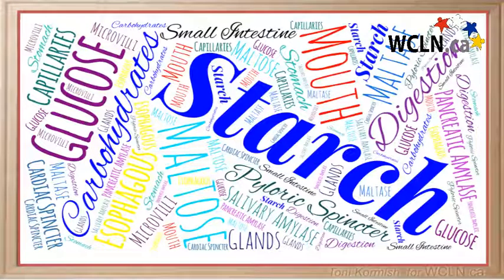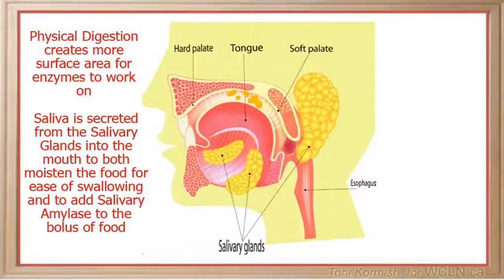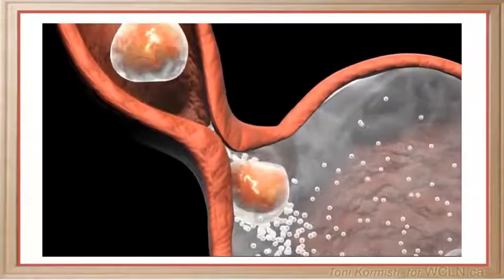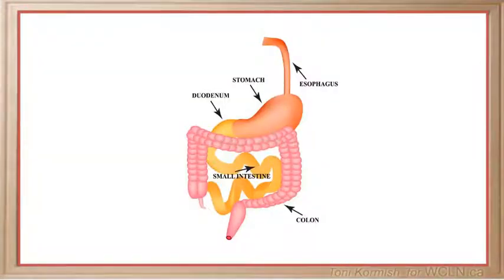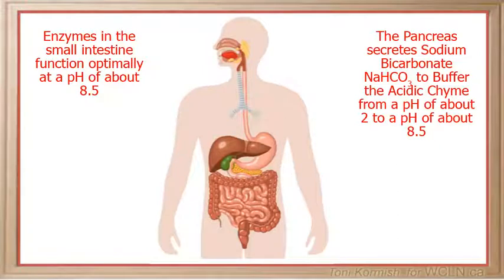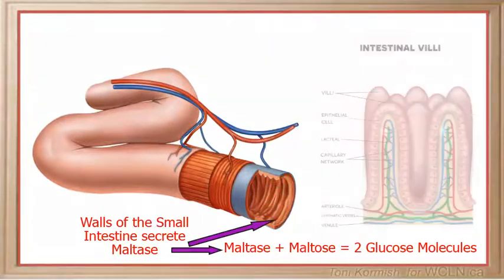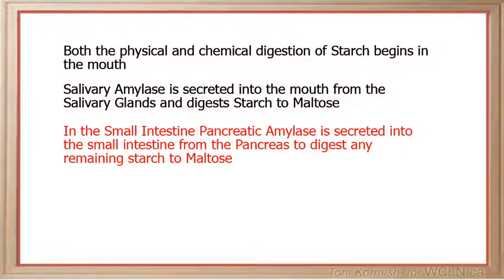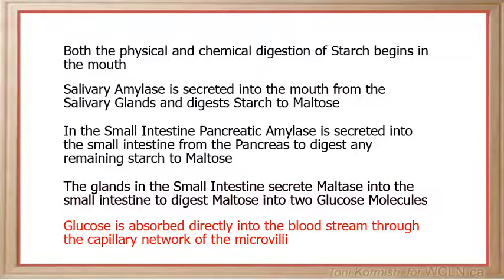WCLN - Digestion of Starch - Biology